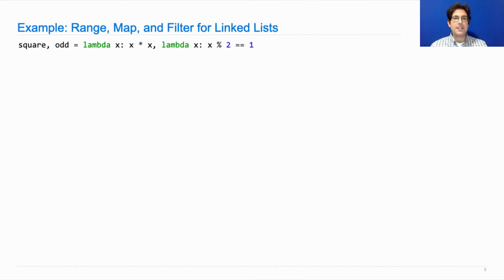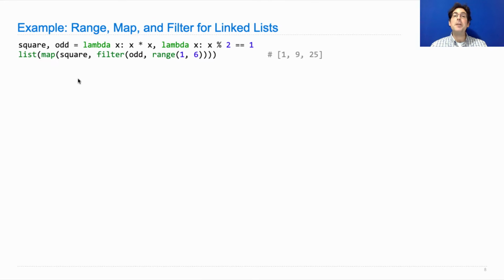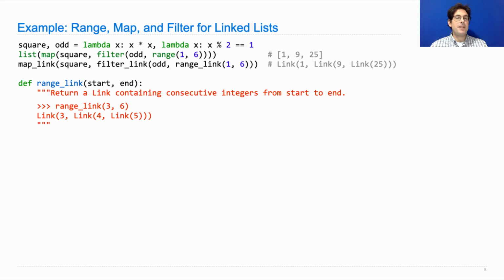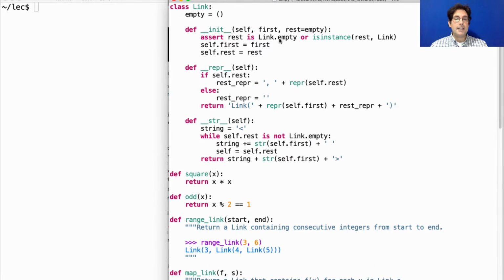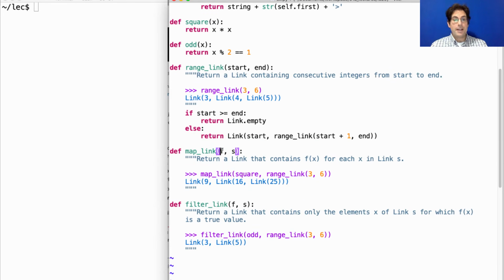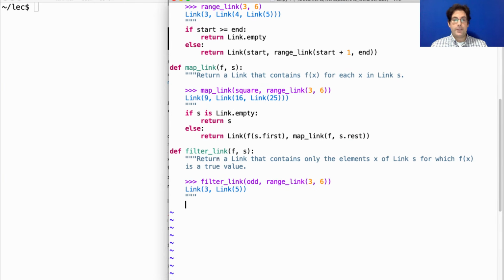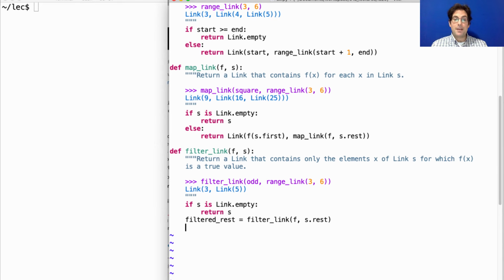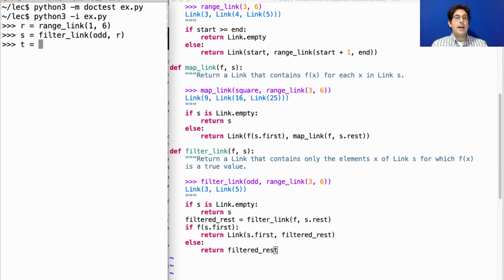Linked List Processing